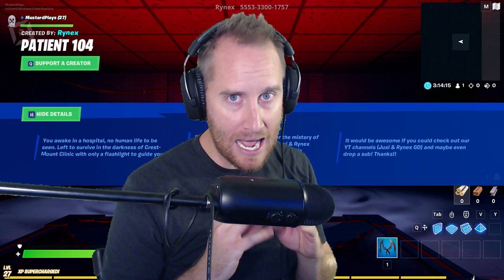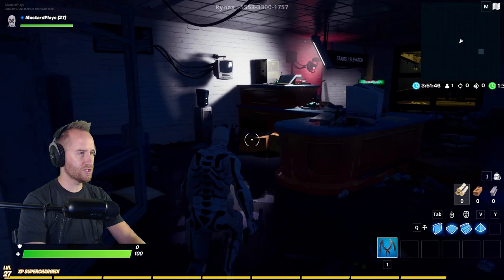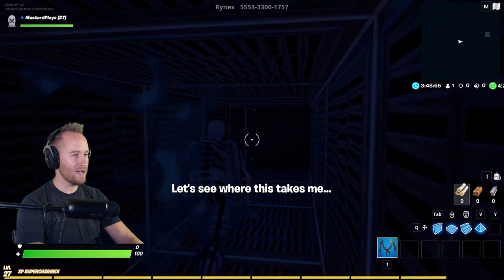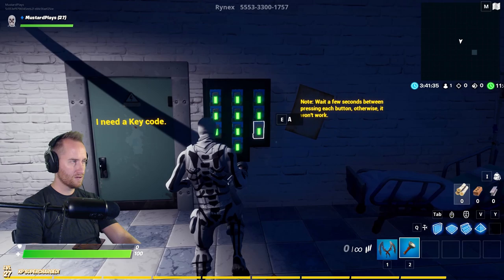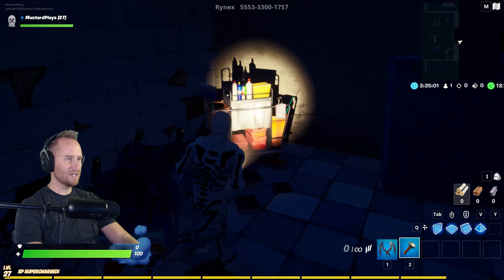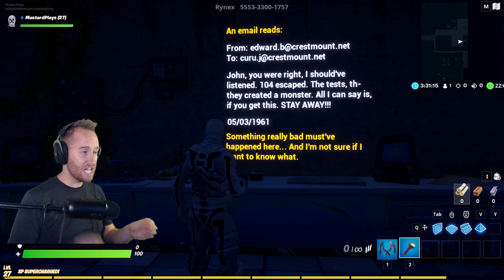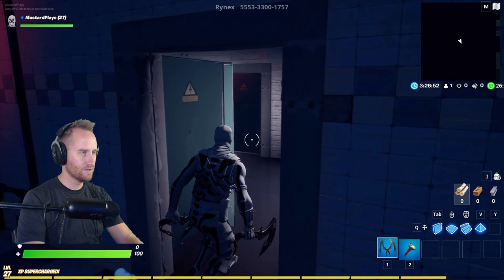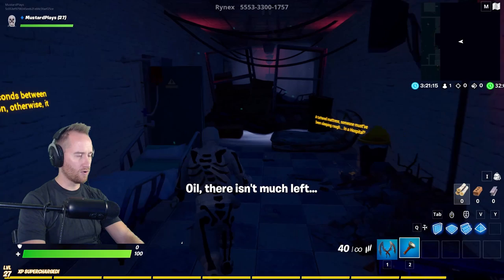Creepiest Fortnite Map Yet | Patient 104 by Rynex and Juxi - Mustard Plays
Creepiest Fortnite Map Yet | Patient 104 by Rynex and Juxi - Mustard Plays. This Fortnite Scary Map is super fun! One of the top two scary maps I've played yet.